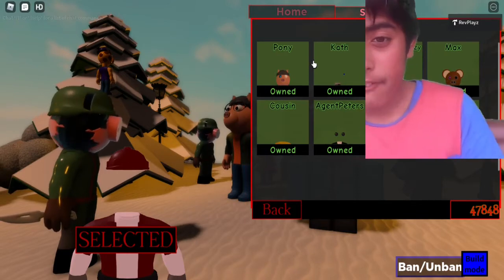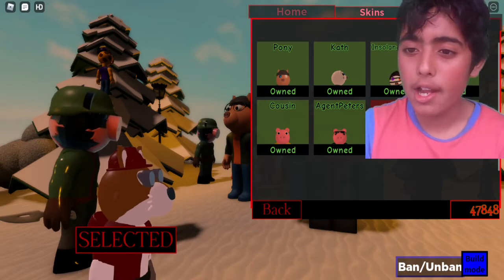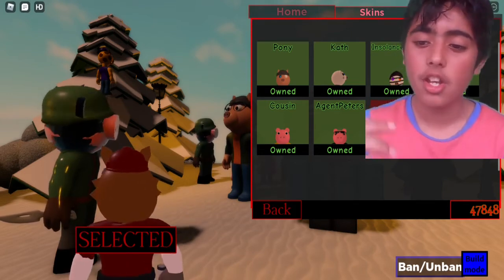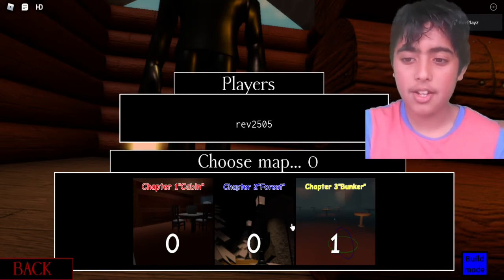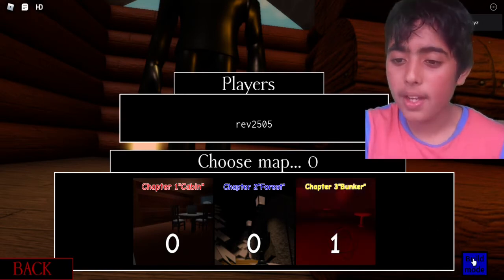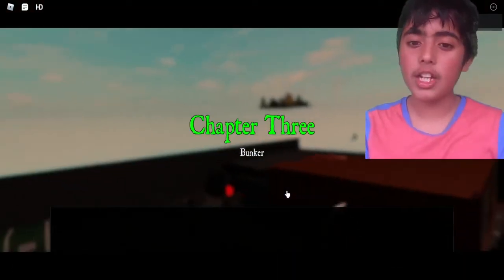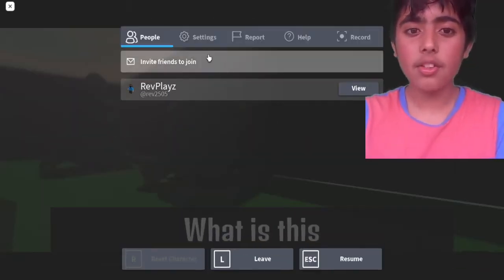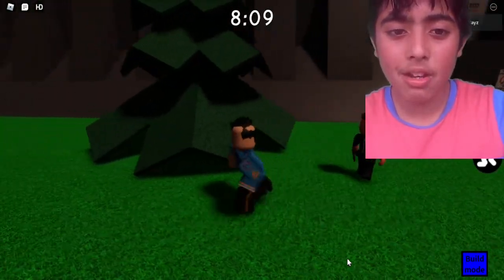piggy:Last chance (Chapter three)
Its out!! Find all the bones through the map

I have been working on a minecraft for 2 YEARS finnaly done!